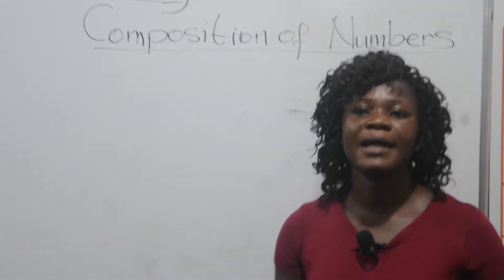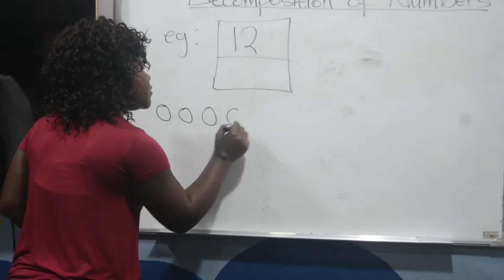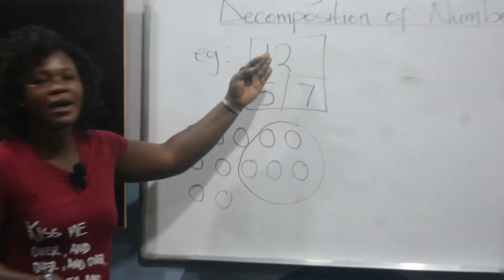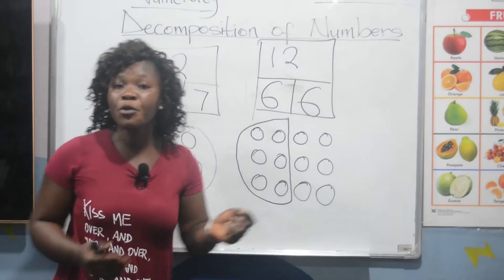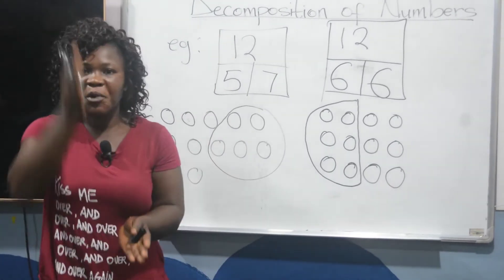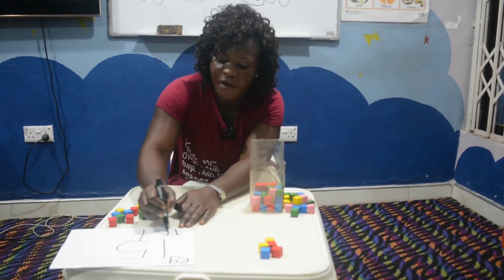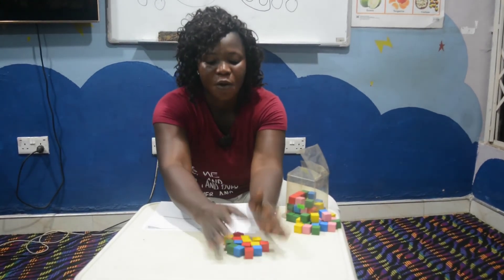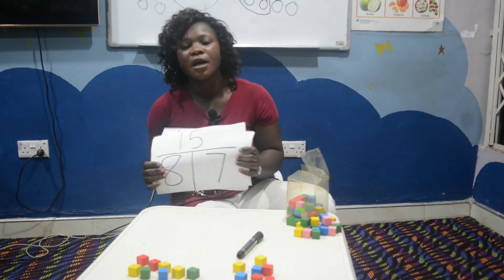K G 2 E LEARNING PROGRAM NUMERACY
K G  2  E LEARNING PROGRAM WEEK 1 NUMERACY